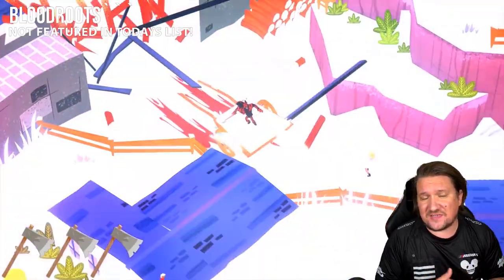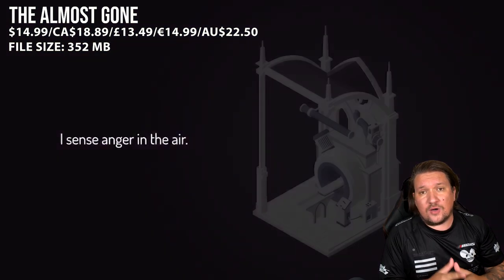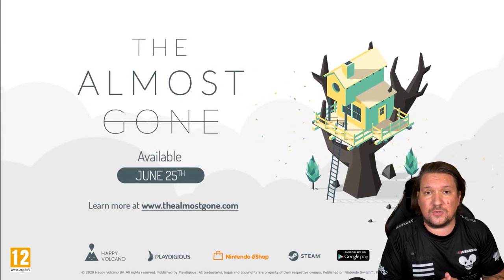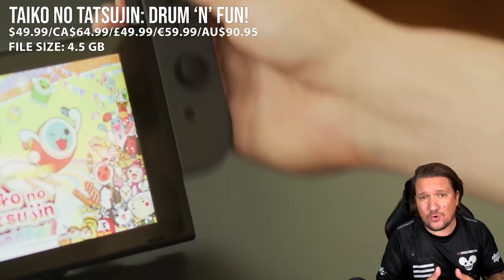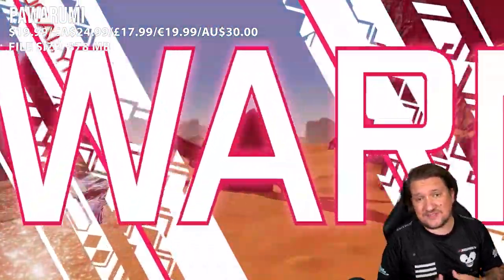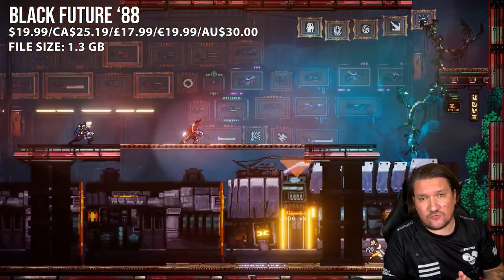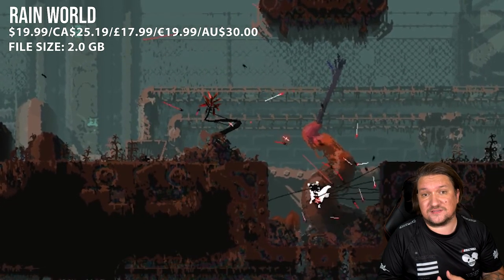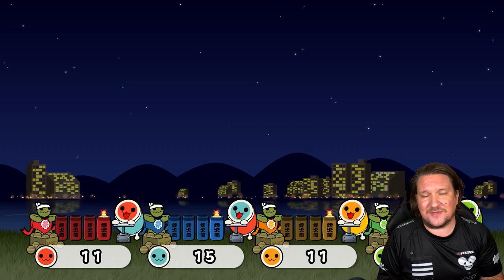INCREDIBLE Nintendo Switch HIDDEN Gems Volume 7 | You MUST Play These!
Volume 7 is here with us breaking down another 5 games that are really worth your consideration for additions to your switch nintendo switch library. Have you played any of these before?

Taiko drum

Games Featured:
Taiko No Tatsujin
Pawarumi
Black Future '88
Rain World
The Almost Gone

Intro Game:
Bloodroots